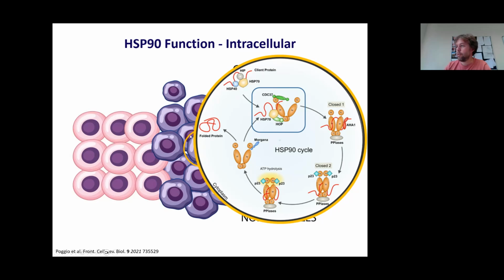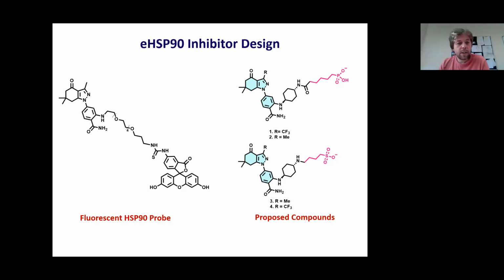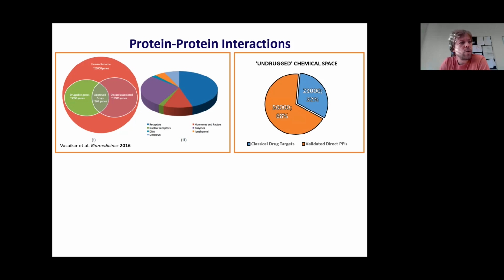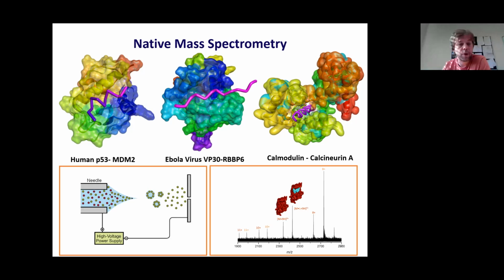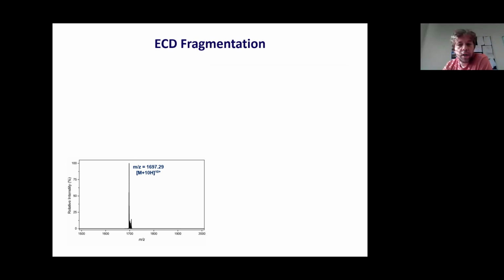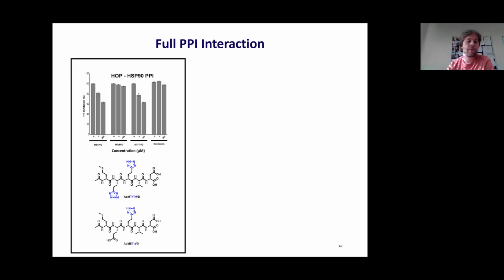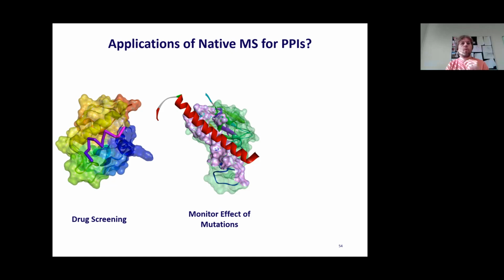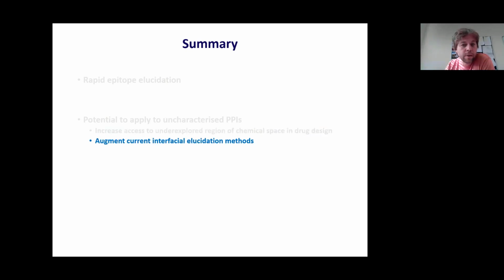Old Targets, New Tricks– Protein-Protein Interactions and the Extracellular Environment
10 May 2023 H3D Foundation webinar -Dr Clint Veale